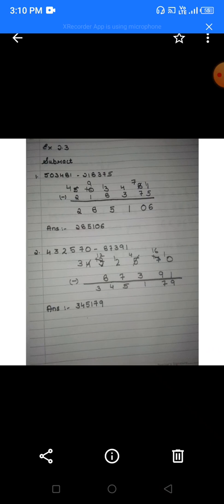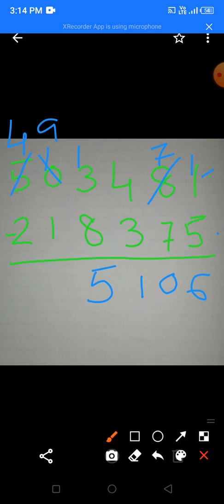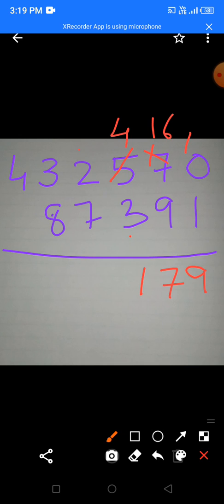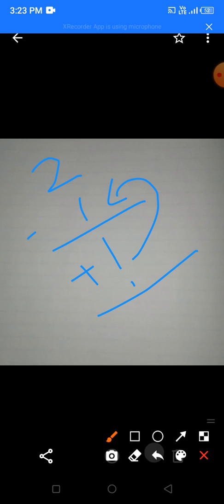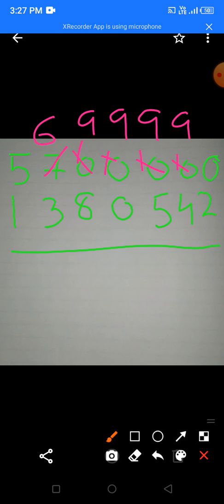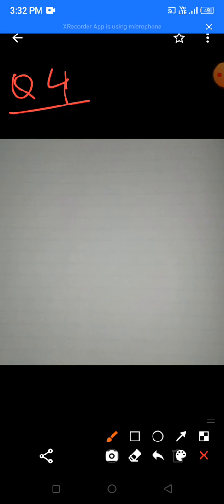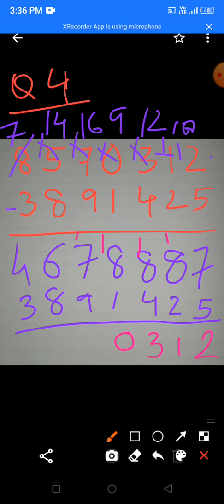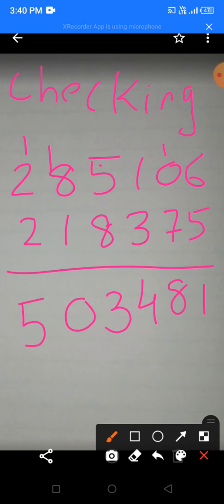Class V Mathematics 01-04-2021 by Neelam kanojia